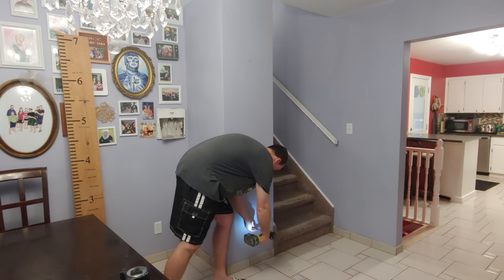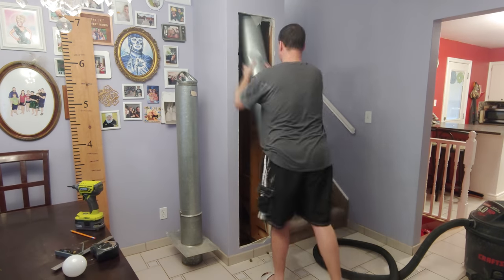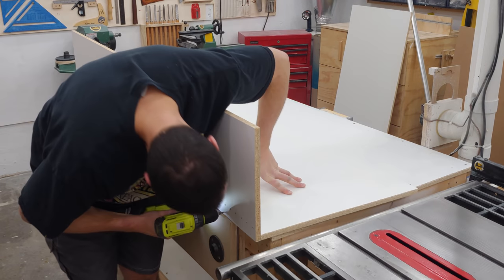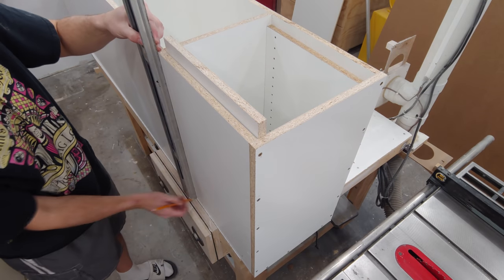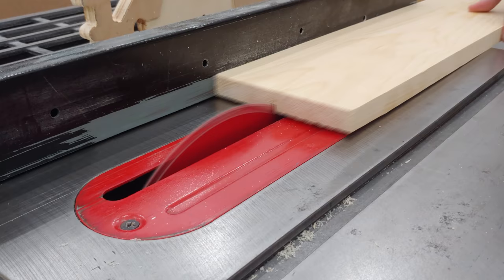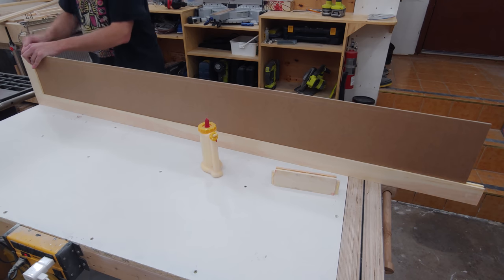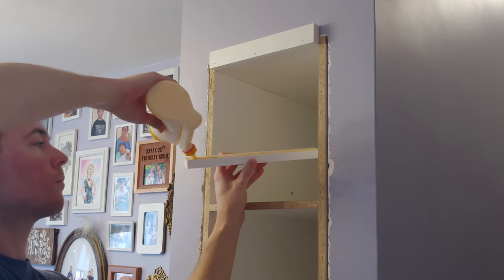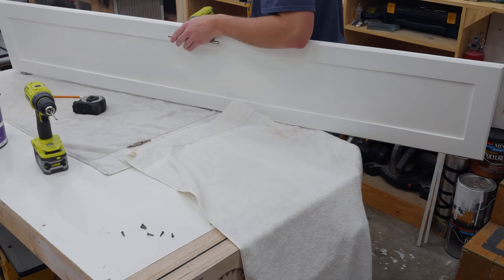What's Inside the Wall? DIY Broom Closet Built-in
I made use of a section of my house that was previously wasted space. This broom closet is perfect for storing our cleaning supplies and is free real-estate.